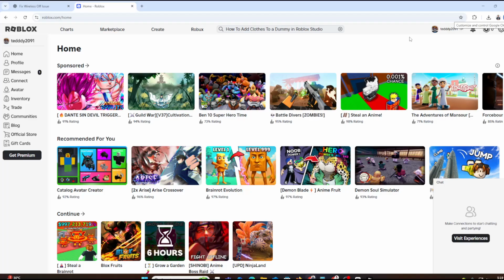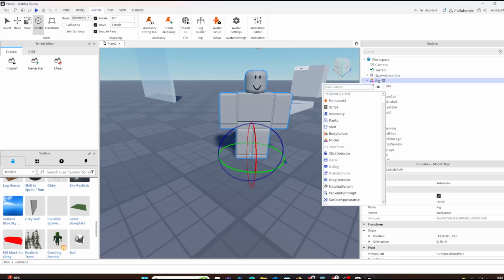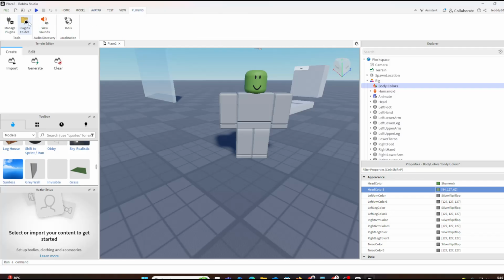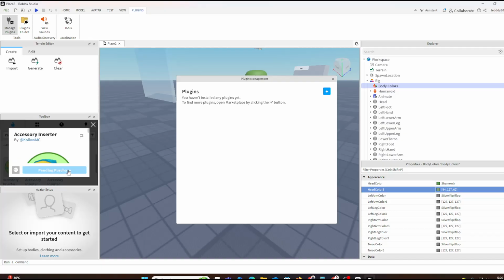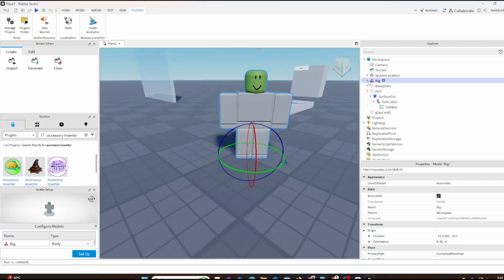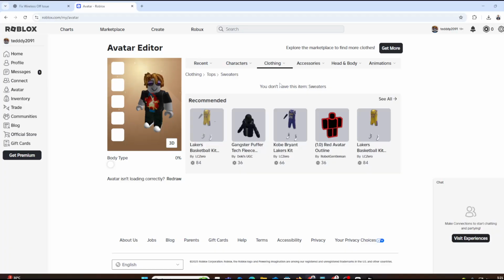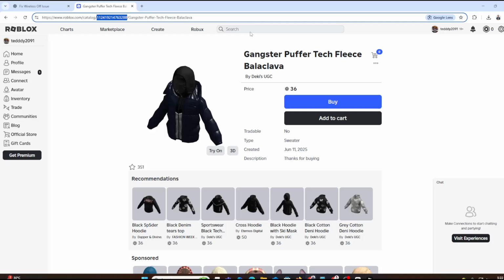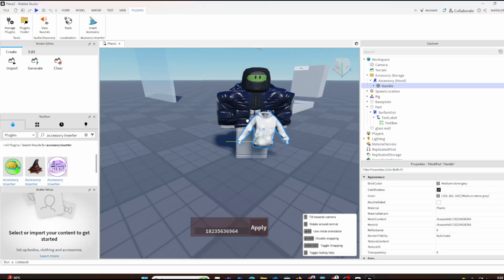How To Add Clothes To a Dummy in Roblox Studio (2025)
In this video, learn how to add clothes to a dummy in Roblox Studio step-by-step with easy instructions. We cover related tips like customizing outfits, using Roblox Studio tools, and making your dummy look unique.